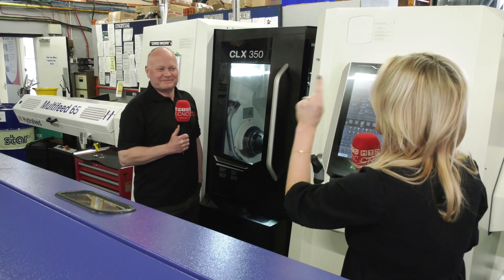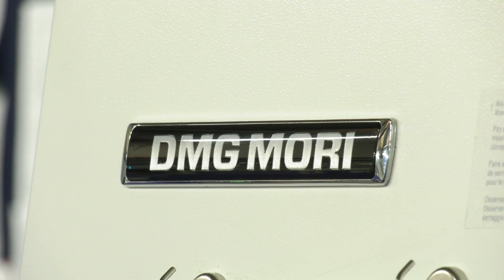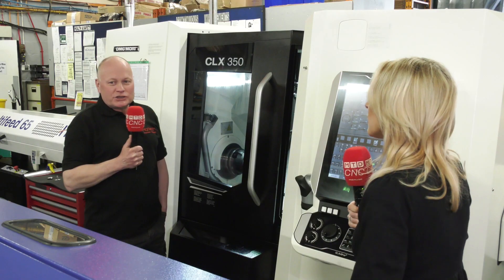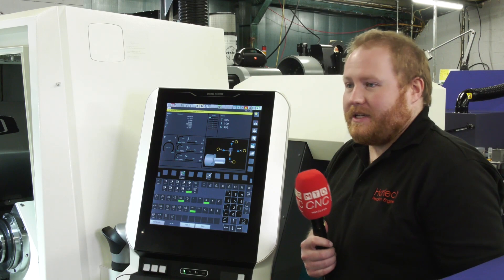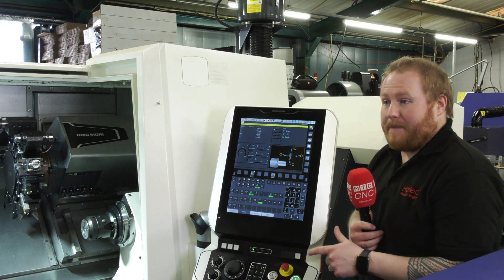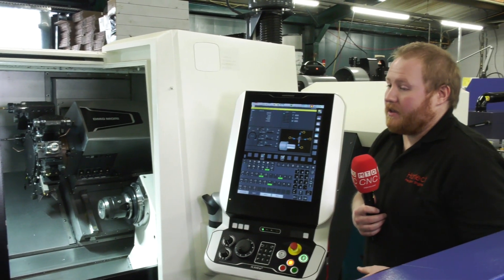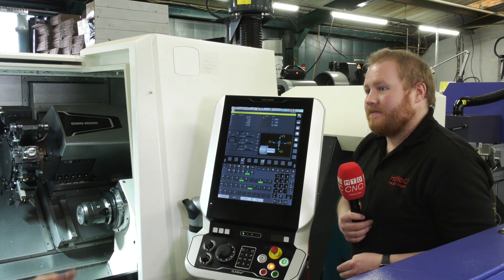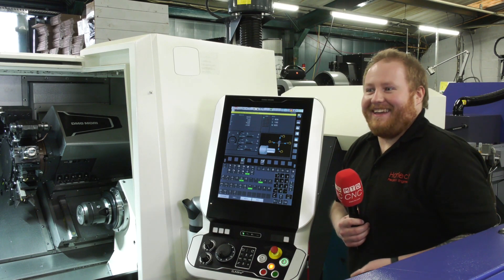Harlech Engineering benefit from DMG MORI finance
You may think that a DMG MORI machine is out of your reach but Harlech Engineering benefited from DMG MORI's finance to help them afford one of the best brands of machine tools in the World. The CLX 350 also gives them a finished part which they have not experienced before on their other machines creating more profit.